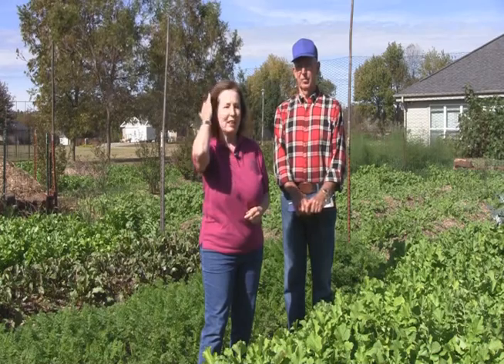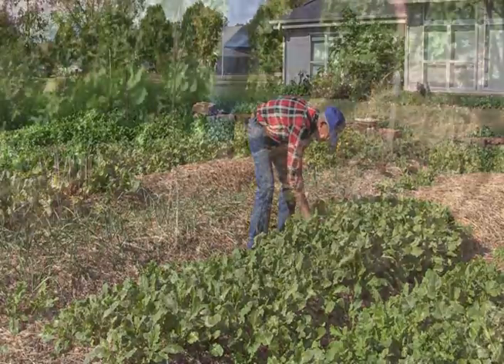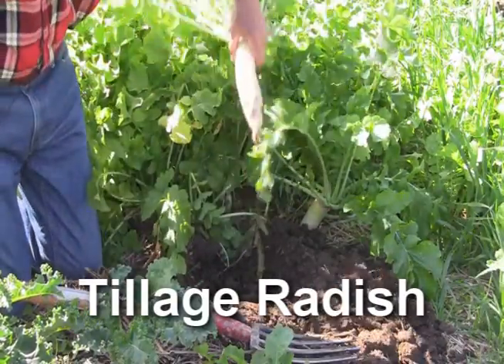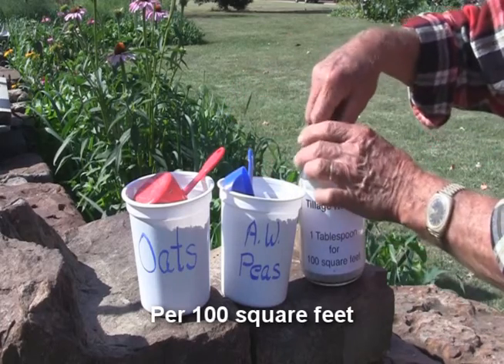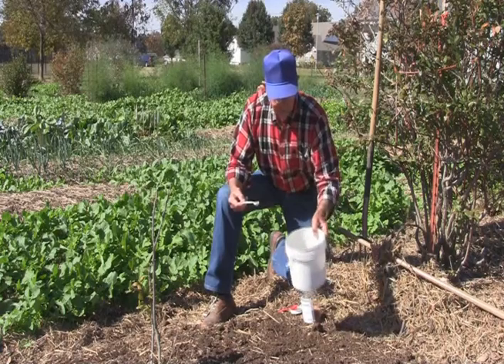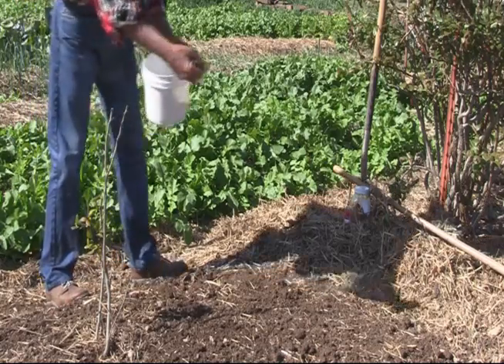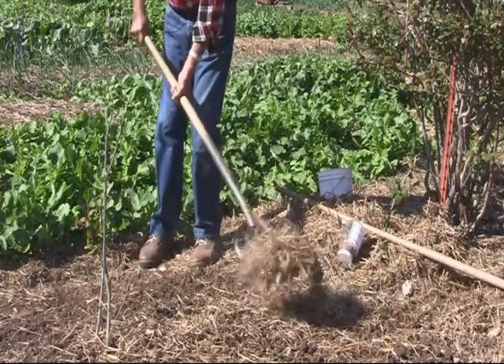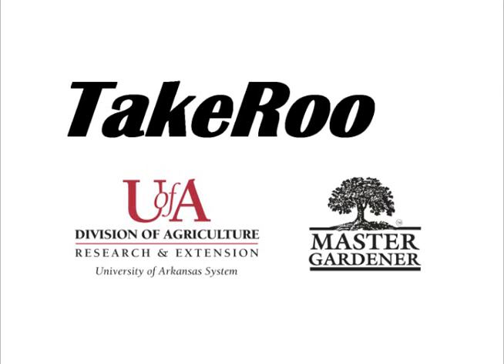TakeRoot Cover Crops